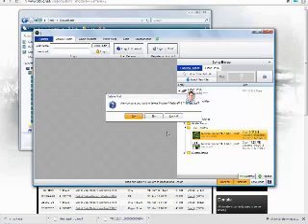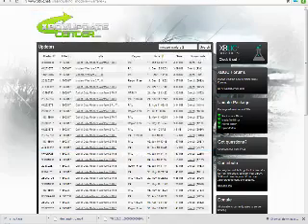How to Install TU's for Jtag/RGH/XDK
How to install Title Updates on a PC to your XDK/Jtag/RGH